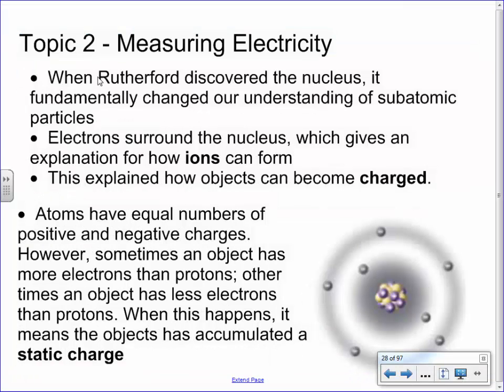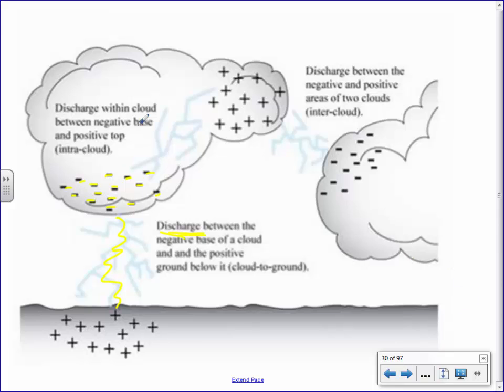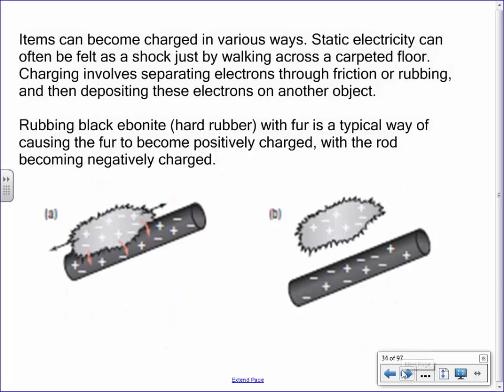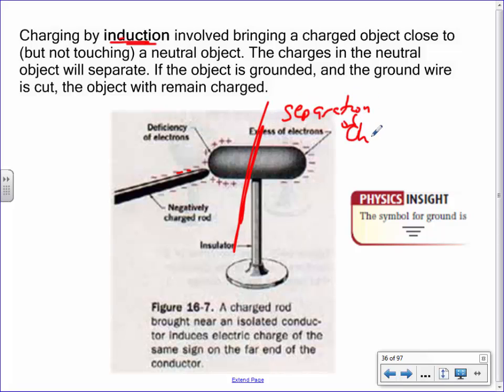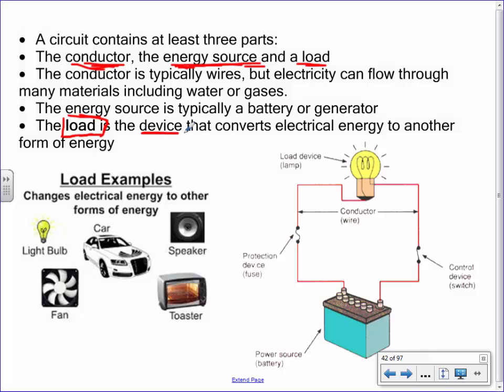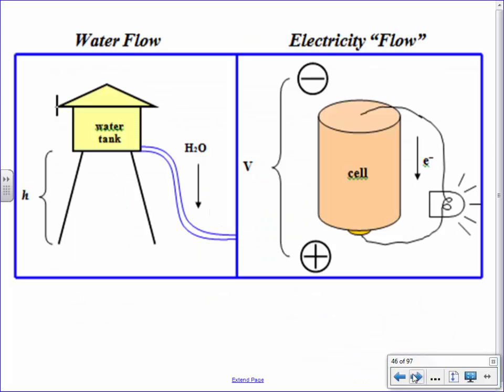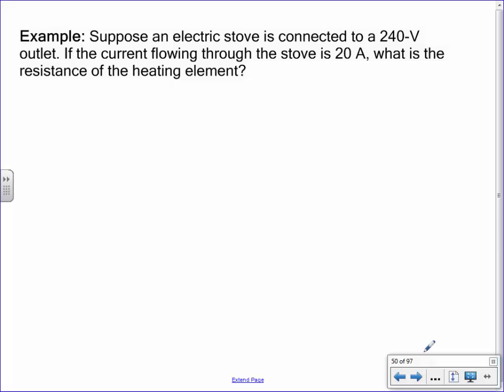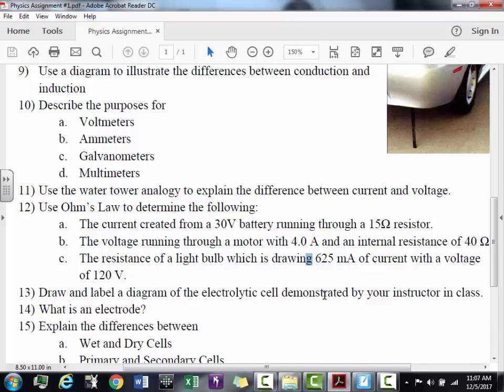2. Measuring Electricity